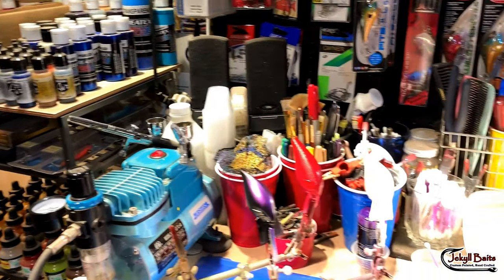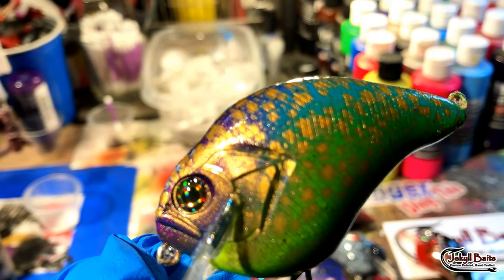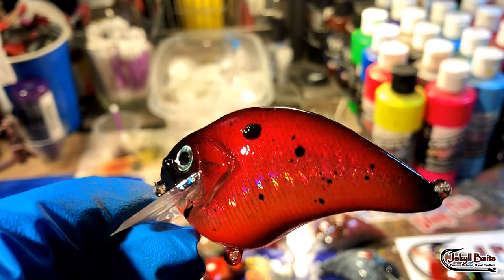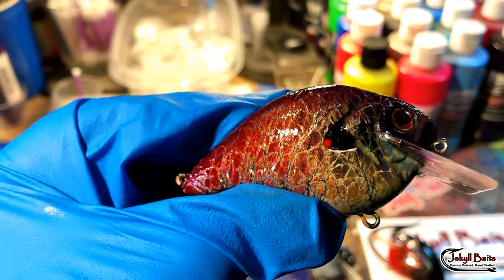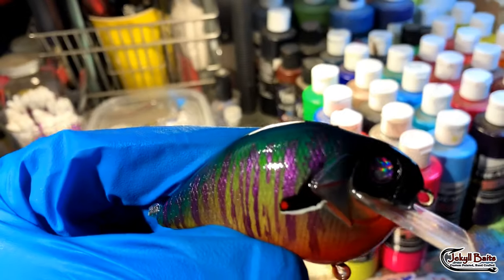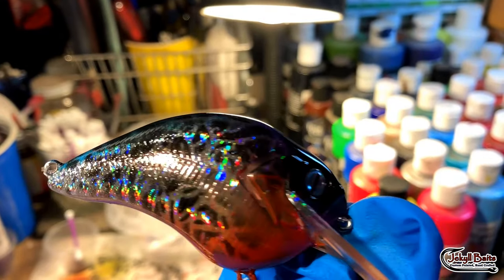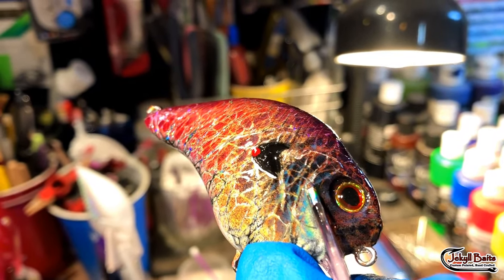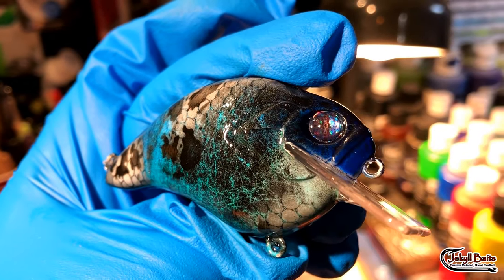Mid Week Update: S Crank Madness!! (w/bonus promo footage "GOT-S")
The shop is full of S Cranks this afternoon. Most of these pieces are available year round but some are unique special order pieces. Like the GOT inspired piece at the end of this segment!
Happy casting, and I'll see you all on the water!

Respirators:
3M (Large)
3M (Small)